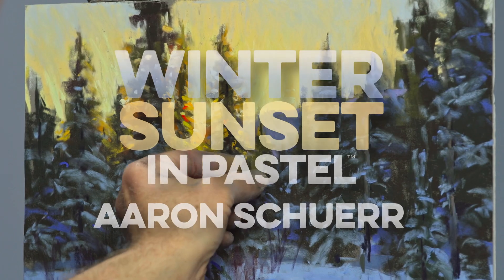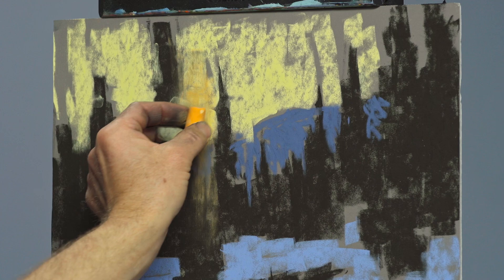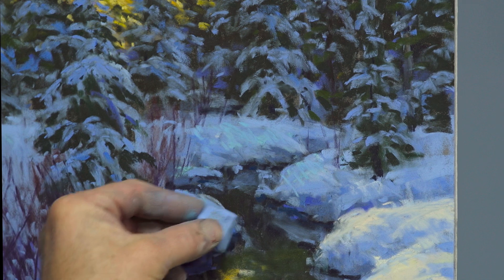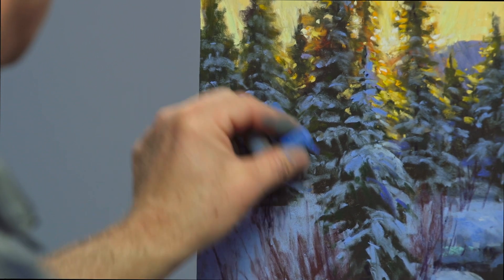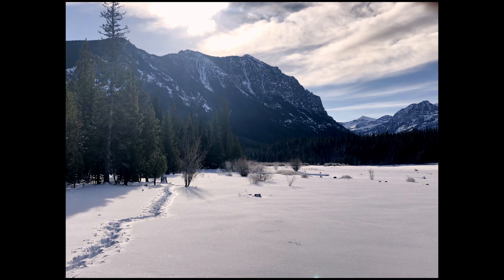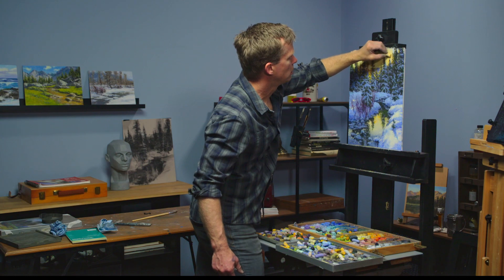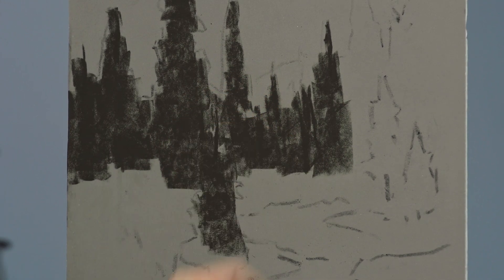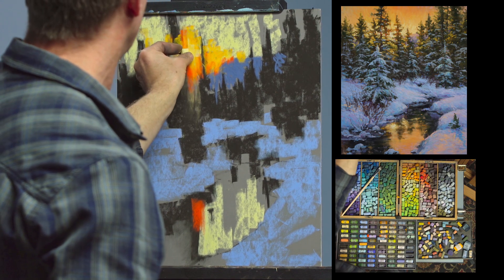Aaron Schuerr: Winter Sunset in Pastel (Trailer)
Inside "Winter Sunset in Pastel", Aaron Schuerr will show you the deeper and more meaningful side of painting — how to translate the essence of any scene onto your canvas and narrate an emotionally resonant story through your art. His brilliant teaching prowess will get you to see — really see — a whole new world that is hidden from the eyes of untrained artists.